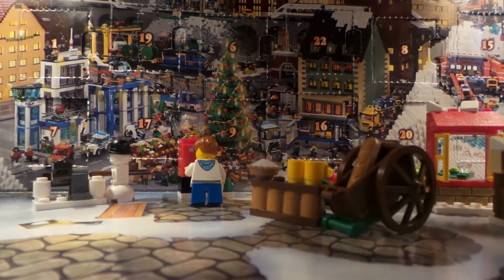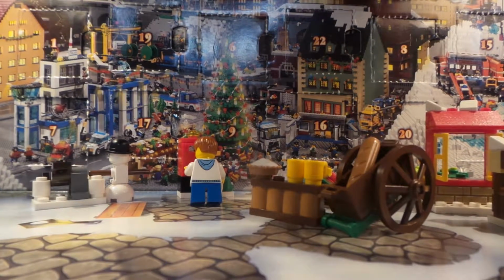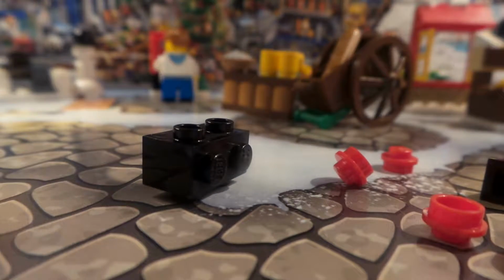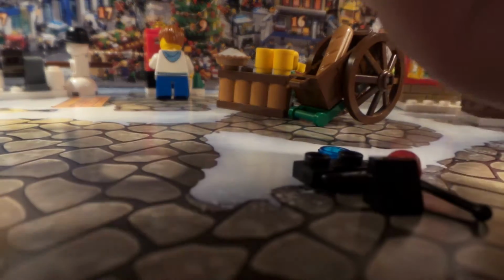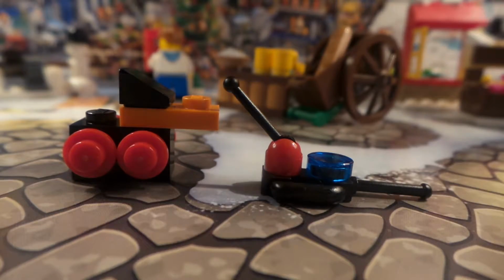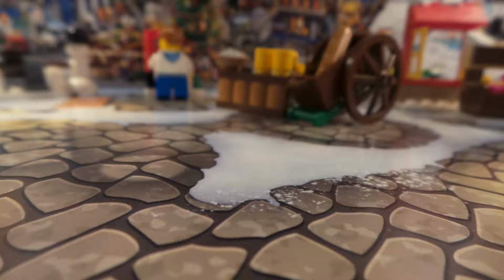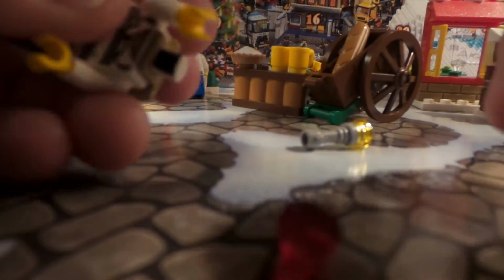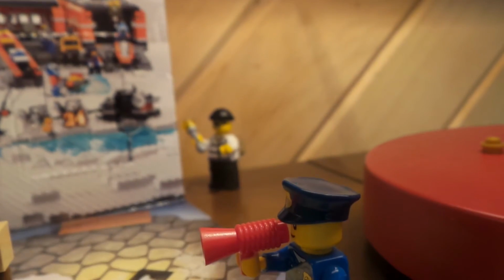Lego Christmas Callender part 12,13,14